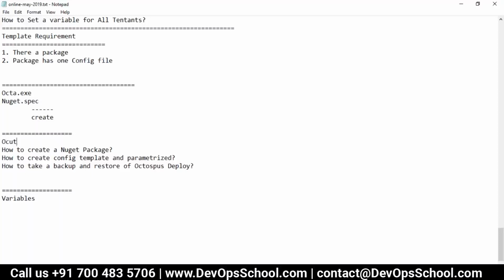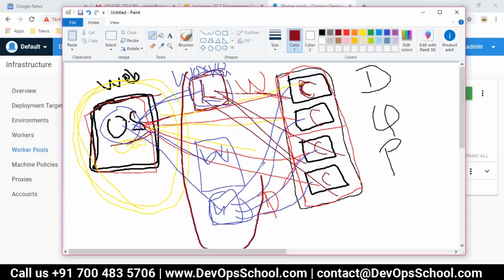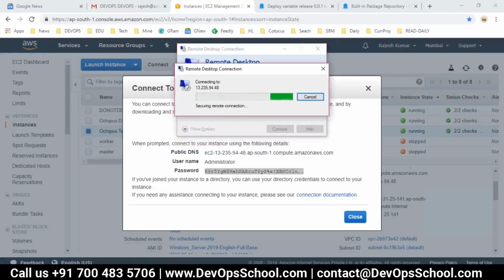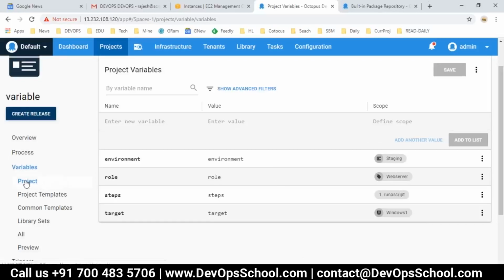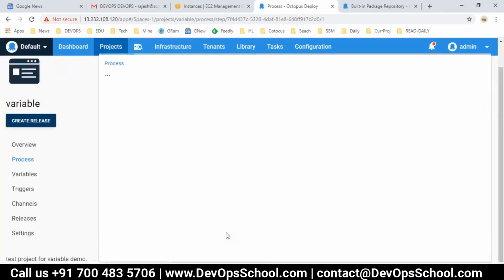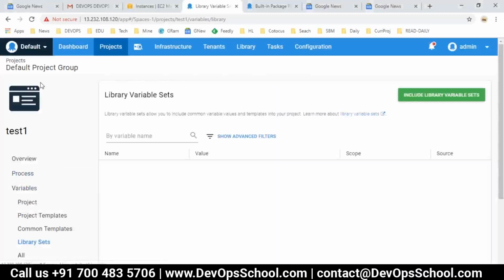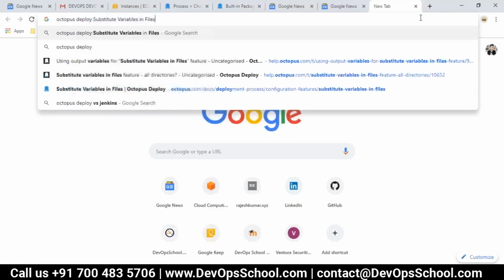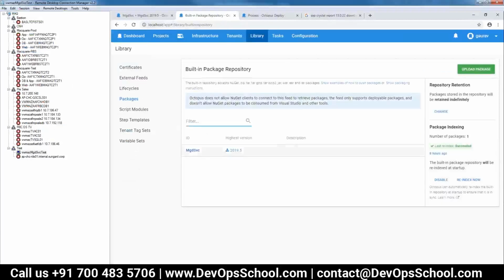Octopus Deploy Advance Tutorial for Beginners with Demo 2020 ( Part - 02 ) — By DevOpsSchool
In this video tutorial we are going to learn about Octopus-Deploy.

Octopus Deploy is an automated deployment and release management server. It is designed to simplify deployment of ASP.NET applications, Windows Services and databases.

After going through this tutorial I assure you that the concept and understanding of the Octopus-Deploy will be absolutely clear to you.

Following are the topics covered in the video:

Introduction to Confluence

* Technical benefits: Continuous software delivery
* Technical benefits: Less complex problems to fix
* Technical benefits: Faster resolution of problems
* Business benefits: Faster delivery of features
* Business benefits: More stable operating environments
* Business benefits: More time available to add value (rather than fix/maintain)

FREE Octopus Deploy Videos Tutorials Reference for

If you want to join our Octopus Deploy classroom training & workshop OR online (Instructor-led) sessions than checkout the dates